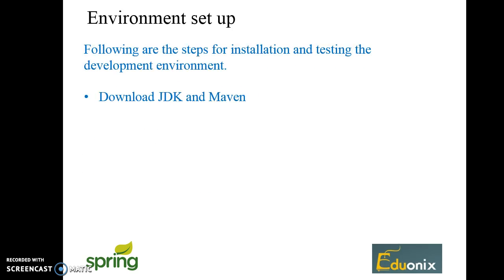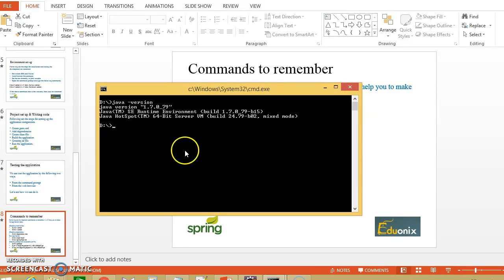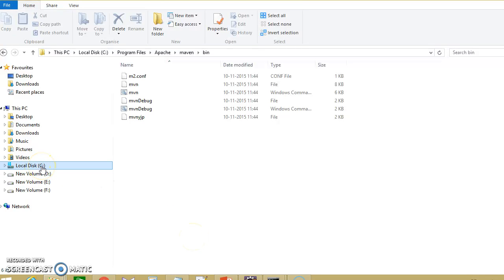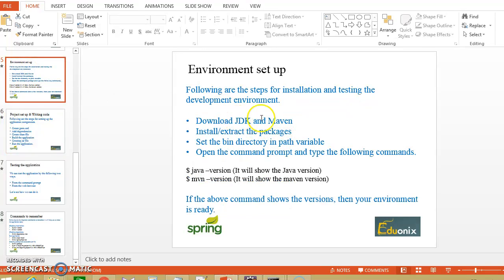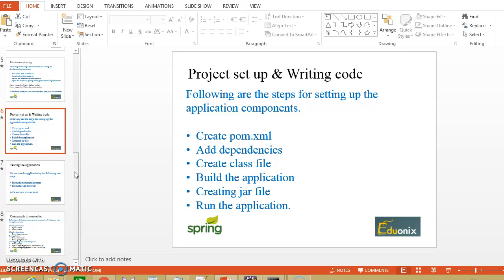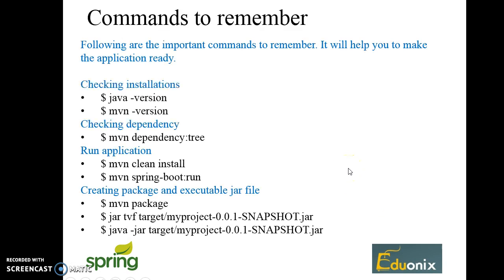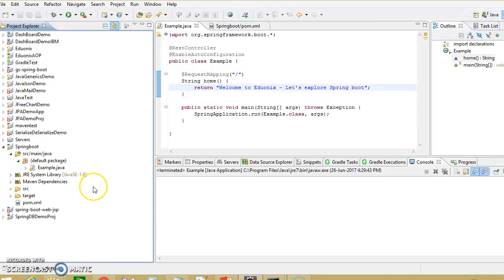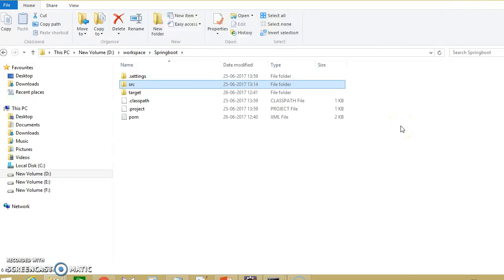Spring Boot - Video 2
This is Spring boot video 2